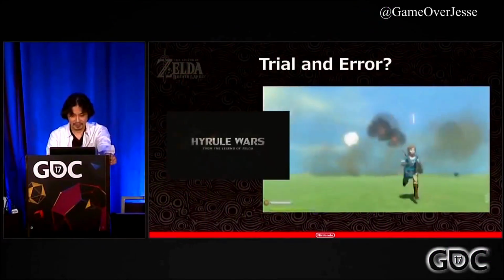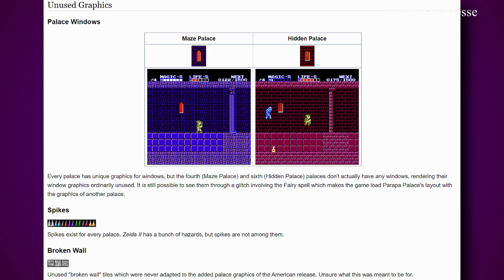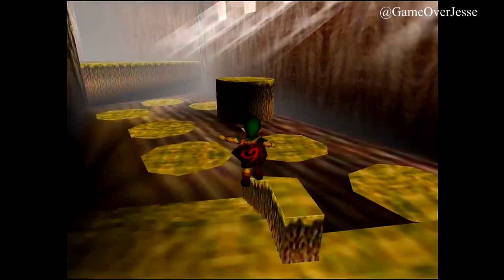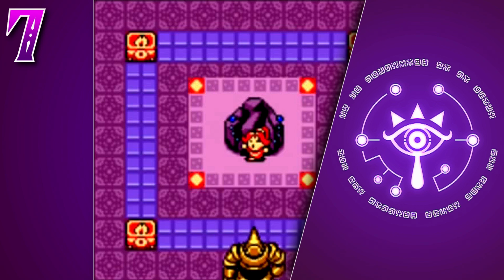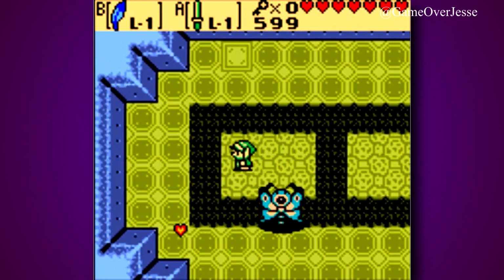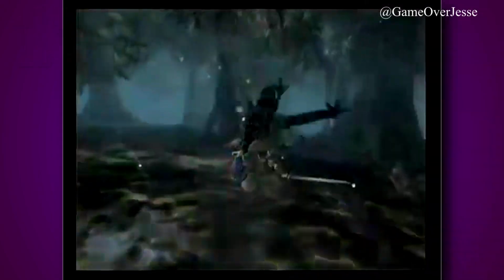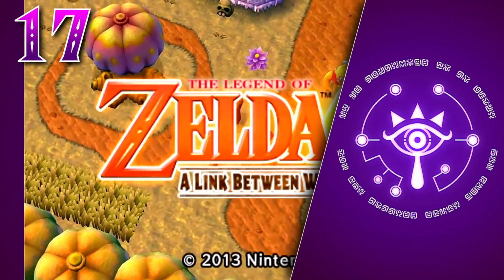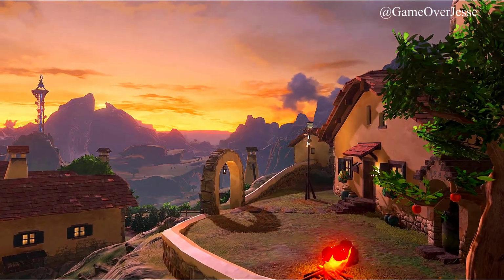Cut Content, Dungeons & More From EVERY ZELDA GAME Ocarina of Time Oracle of Ages Breath of the Wild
► 𝐆𝐚𝐦𝐞𝐎𝐯𝐞𝐫𝐉𝐞𝐬𝐬𝐞 𝐌𝐞𝐫𝐜𝐡 & 𝐒𝐡𝐢𝐫𝐭𝐬 𝐀𝐫𝐞 𝐨𝐧 𝐒𝐀𝐋𝐄 𝐅𝐨𝐫 𝐚 𝐋𝐈𝐌𝐈𝐓𝐄𝐃 𝐓𝐈𝐌𝐄.
Buy a shirt, send us a picture or video of you wearing it and we will feature you in a video & share it on Instagram, Twitter or Facebook and tag you.